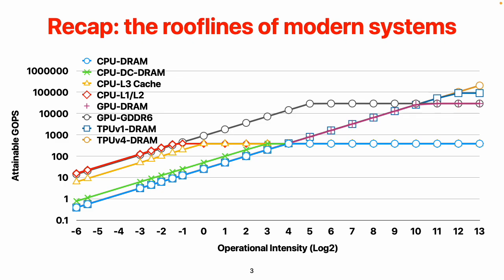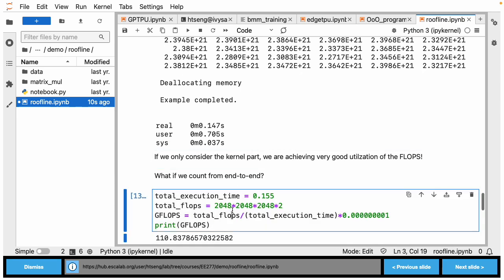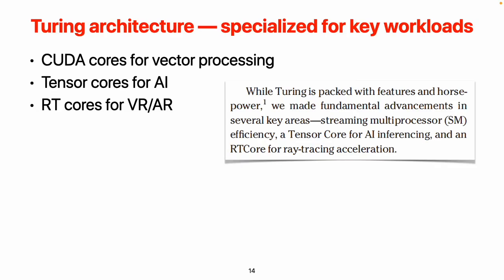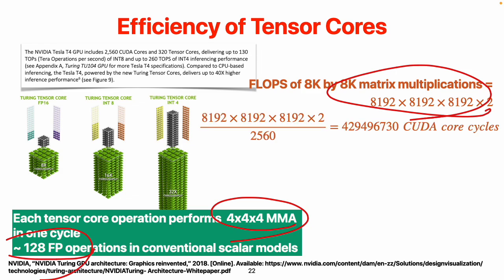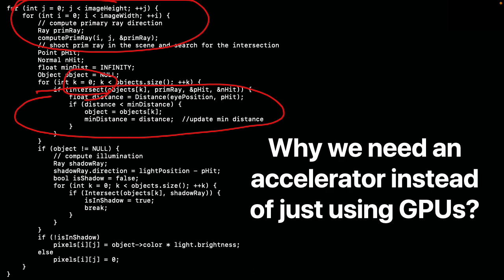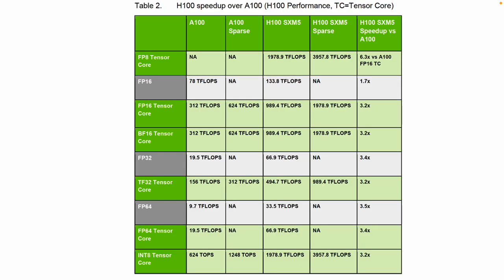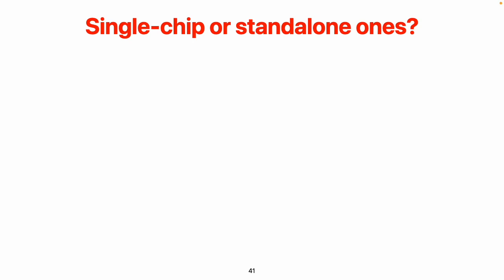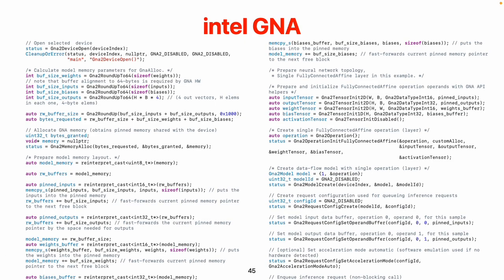EE/CS277, 2025 Spring: (4) Hardware accelerators (2)